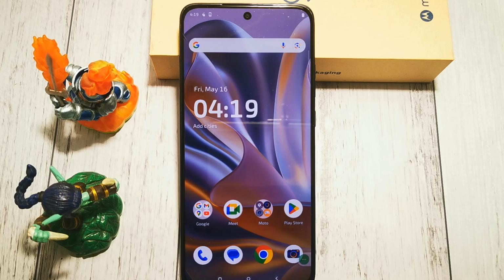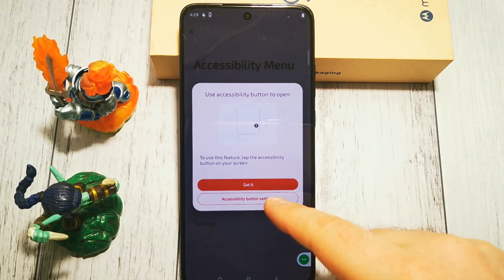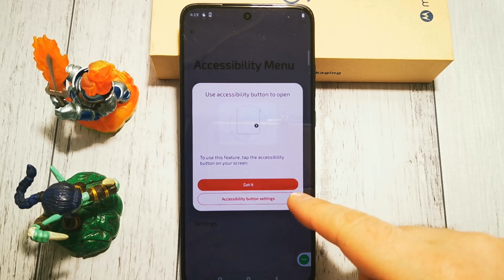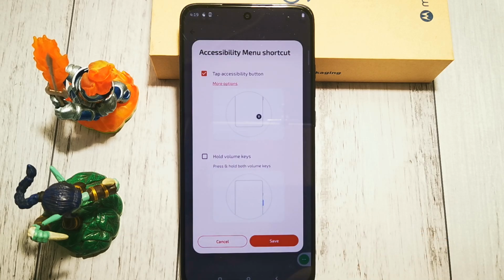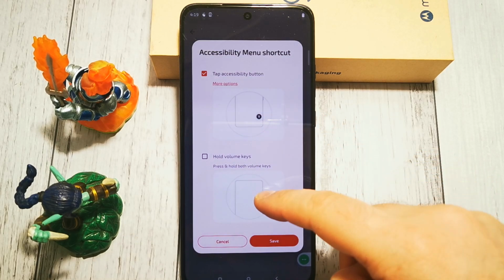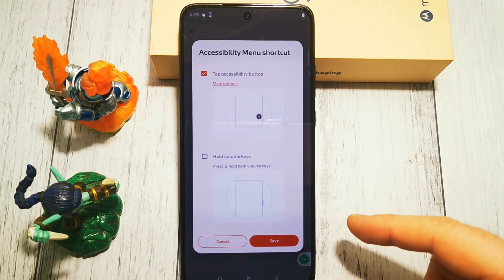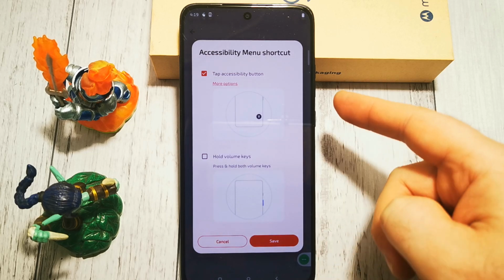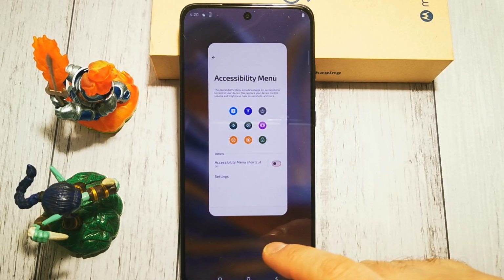🚫🆘📴 How to Turn Off Accessibility Menu Shortcut Button on Motorola Edge 50 Neo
If the Accessibility Menu shortcut on your Motorola Edge 50 Neo is no longer needed or feels intrusive, you can easily disable it. Turning it off removes the floating button or shortcut gesture and restores your screen to a cleaner look.

Select Accessibility Menu from the list

Disable the Shortcut Button:

Tap on Shortcut in the Accessibility Menu settings

Toggle Use Accessibility Menu to the off position

Confirm your choice if prompted — the floating button or shortcut will be removed

Optional: Turn Off Gesture Shortcut (if enabled):

If you enabled the menu via volume key shortcut or gesture, go to Accessibility shortcuts

Disable the gesture or volume key shortcut to fully remove all triggers

Important Notes:

Cleaner UI: Disabling the menu gives you a more minimal screen layout

Reversible Anytime: You can always go back and re-enable it if needed

Accessibility Flexibility: Only keep active the tools you regularly use

Now your Motorola Edge 50 Neo will no longer display the Accessibility Menu shortcut!